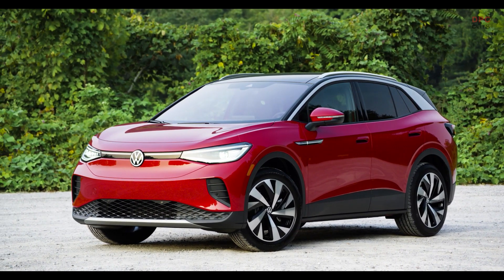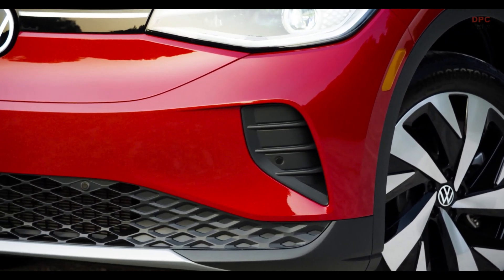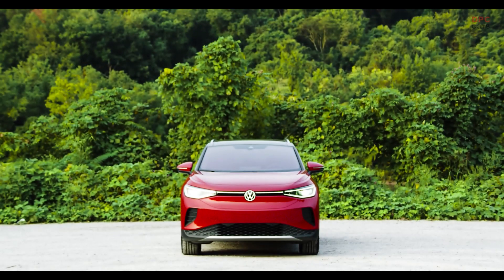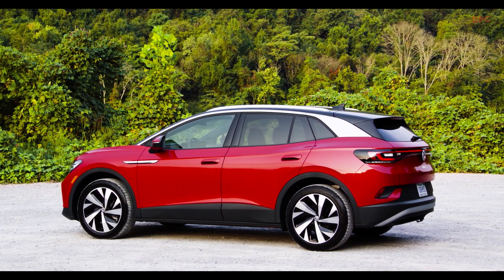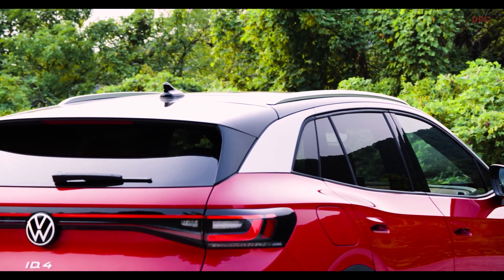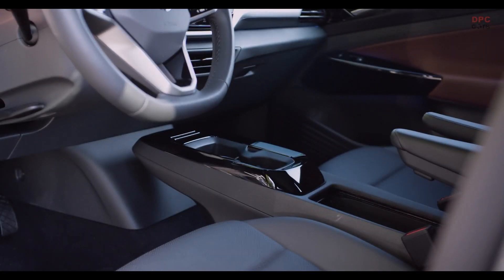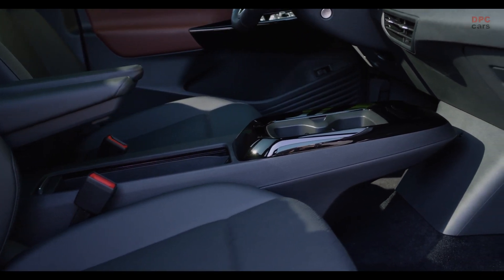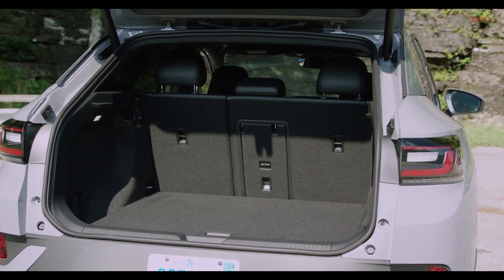2021 Volkswagen ID.4 AWD Pro S in Red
With the MEB architecture, Volkswagen is returning to its roots—the primary electric motor is located at the rear, just like the original Beetle. The motor is located above the rear axle, just in front of the centerline of the wheels, and transfers its torque to a two-stage single-speed gearbox. It is ideally placed for agile handling and traction, and nearly silent. In fact, it’s so quiet that a synthetic sound is generated up to speeds of about 20 mph to aid pedestrian and cyclist awareness. The AC permanent-magnet synchronous motor puts out 201 horsepower and 229 pound-feet of torque that is available instantly.

One of the main strengths of the permanent magnet synchronous motor is its efficiency—well above 90 percent in almost all driving situations. During the manufacturing process, Volkswagen uses a complex piece of technology known as a hairpin winding: the stator’s coils are made from square copper wires, which after bending, are visually similar to hairpins. This hairpin winding technique enables the wires to be packed more tightly. As result, there is more copper in the stator—power and torque are increased, while cooling is more efficient. The electric drive unit only weighs about 200 pounds, including the motor, gearbox and power and control electronics for the electric drive, and fits into a duffle bag. The electric drive, the battery system and other essential components of the ID.4 are produced by the Volkswagen Group Components sites in Kassel, Braunschweig and Salzgitter, Germany.

The ID.4 AWD adds an asynchronous electric motor on the front axle. The front unit has a maximum output of 107 horsepower and 119 pound-feet of torque. Together, the system has a maximum output of 295 horsepower and 339 lb-ft of torque. With its instantly available torque, the ID.4 AWD Pro can reach 60 mph from a standstill in 5.4 seconds, according to independently verified testing. Unlike a traditional all-wheel-drive system, there are no mechanical links between the axles. Each motor connects to the wheels through a differential and a single-speed gearbox.

The variable all-wheel-drive system offers several benefits over traditional mechanical set-ups. The rear motor handles standard driving situations, leaving the front motor to engage only as needed, such as when the ID.4 senses wheelspin at any corner. The motors can react faster than any combustion engine—within a few hundredths of a second—so that the driver never notices the changes.

The ID.4 is equipped with an 82kWh (gross) battery pack. For rear-wheel-drive models, the EPA-estimated range on a single charge is 260 miles for the Pro model and 250 miles for the Pro S and 1st Edition models. The EPA-estimated fuel economy for ID.4 Pro is 107 MPGe in city driving; 91 MPGe in highway driving, and 99 MPGe in combined city/highway driving. The EPA-estimated fuel economy for the Pro S and 1st Edition models is 104 MPGe for city driving; highway driving is rated at 89 MPGe, and combined city/highway at 97 MPGe.

All-wheel drive models have an EPA-estimated range of 249 miles for the AWD Pro and 240 miles for the AWD Pro S. The EPA-estimated fuel economy for ID.4 AWD Pro is 102 MPGe in city driving; 90 MPGe in highway driving, and 97 MPGe in combined city/highway driving. The EPA-estimated fuel economy for the AWD Pro S is 98 MPGe for city driving; highway driving is rated at 88 MPGe, and combined city/highway at 93 MPGe.

The ID.4 can provide as much as $4,000 in estimated fuel cost savings over five years compared to the average gas vehicle.

The battery is comprised of 288 pouch cells in 12 modules. It is positioned in the underbody to create a low center of gravity for optimal driving dynamics as well as extremely well-balanced weight distribution and weighs 1,087 pounds.

Around a fifth of the battery’s weight is accounted for by the housing. This is a scalable aluminum construction whose interior framework is made from extruded and pressure-cast profiles. The housing is bolted to the frame, helping to improve bodyshell rigidity. A strong all-round frame made of extruded aluminum sections protects the battery system against damage in the event of an accident, and the battery is also disabled if the vehicle is involved in a serious accident. A replaceable aluminum underbody panel protects the battery against damage from the road.

The temperature of the battery modules is controlled using a floor plate with built-in water channels. The thermal management system keeps the battery in the ideal temperature range of around 77 degrees Fahrenheit at all times, benefiting power output, fast DC charging, and the battery service life.

Audio used with permission courtesy of quickcarreview.com